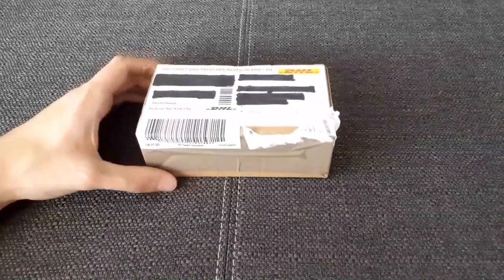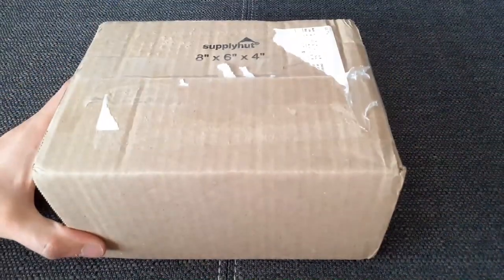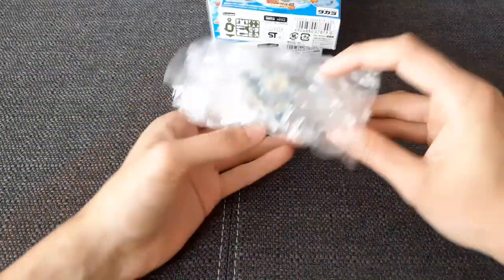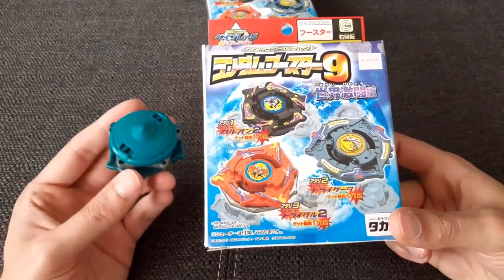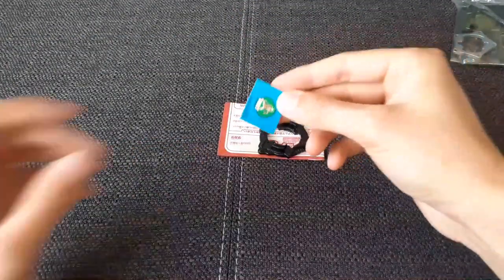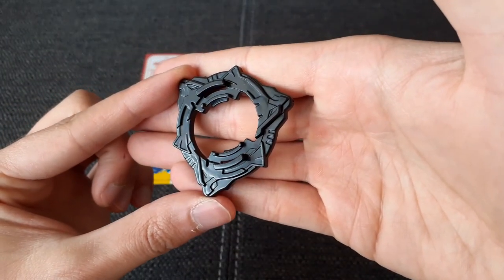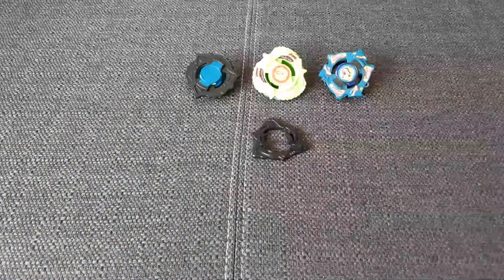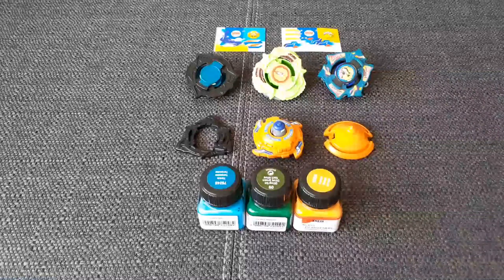Rare Random Booster Plastics! | Double Unboxing